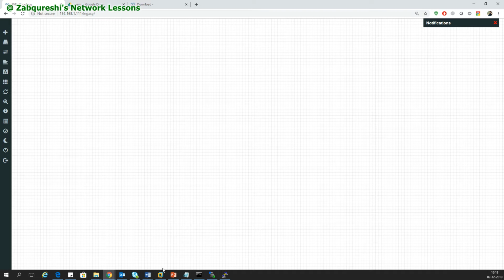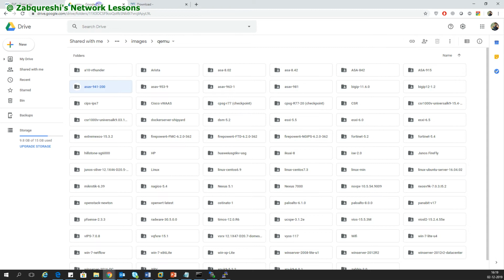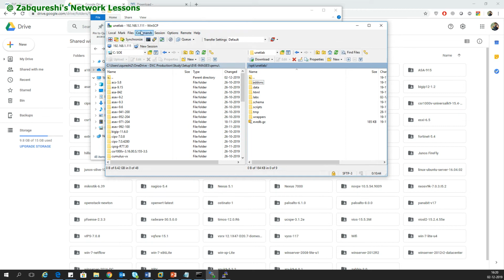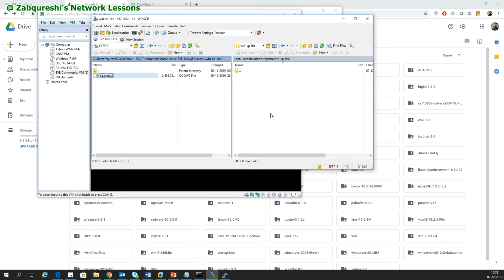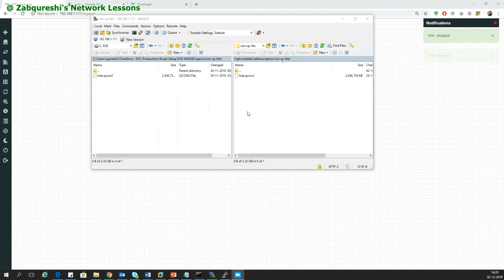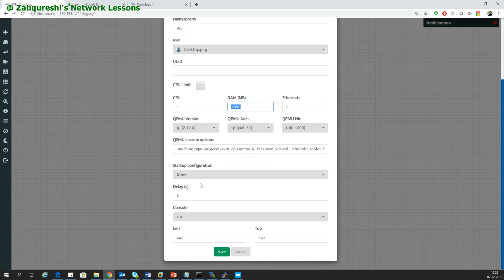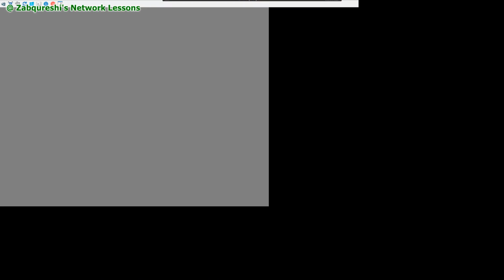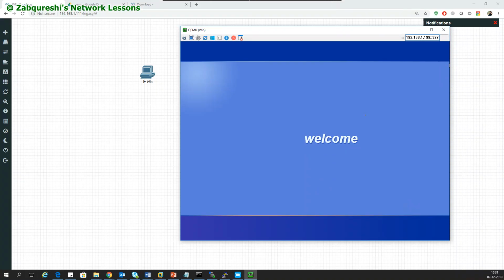How to add Windows XP in EVE ng